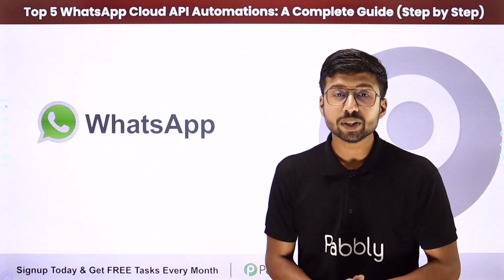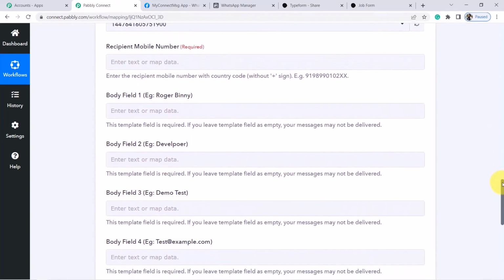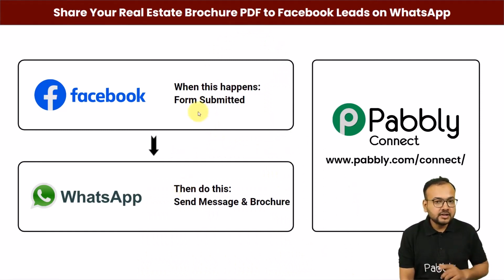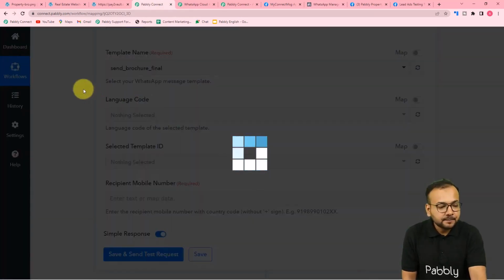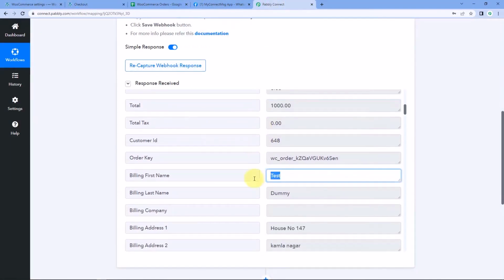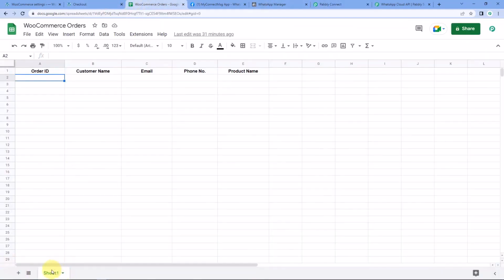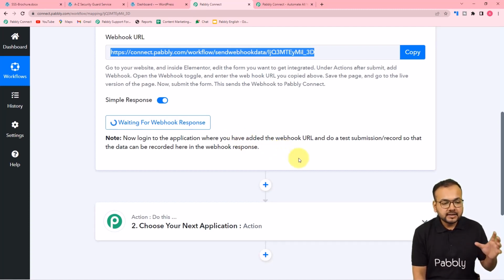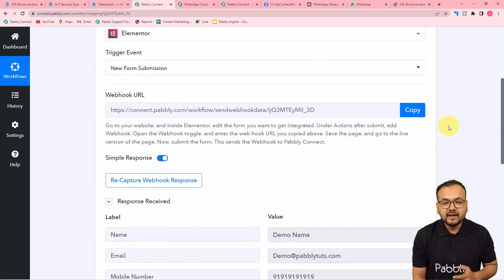Top 5 WhatsApp Cloud API Automation: A Complete Guide (Step by Step)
Explore Top 5 WhatsApp Cloud API Automation using Pabbly Connect. This video highlights the top five automated processes that can be achieved using Pabbly Connect, enabling simple integration between various applications and WhatsApp's powerful messaging platform. Whether it's sending personalized messages, automating customer support, or streamlining communication automation, this framework offers an efficient way to harness the potential of WhatsApp for your business needs.

1. Automation: Pabbly Connect offers automation capabilities that can help you automate mundane and repetitive tasks. This allows you to save time, money and resources.

2. Integration: Pabbly Connect provides a wide range of integrations so that you can connect different web services with each other. This helps you to create smarter workflow processes and make your business more efficient.

3. Security: Pabbly Connect takes security seriously and provides an industry-standard security system to protect your data and applications.

4. Scalability: Pabbly Connect is highly scalable and allows you to easily add new applications and services to your workflow.

 5. Cost-effective: Pabbly Connect is cost-effective and provides plans for different business sizes.